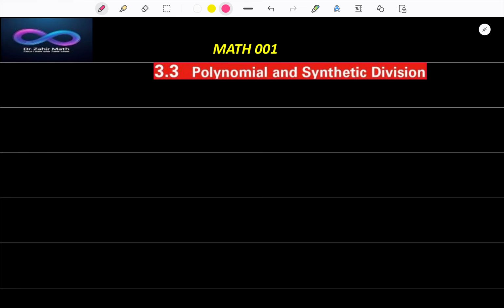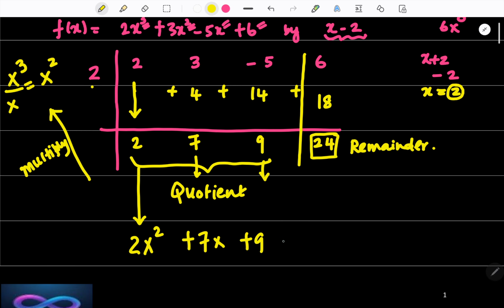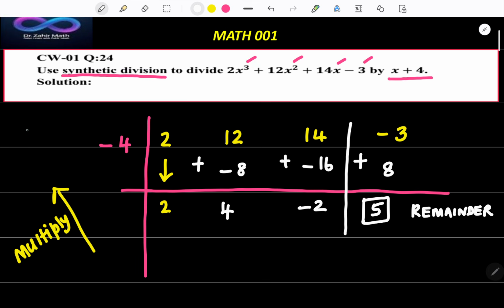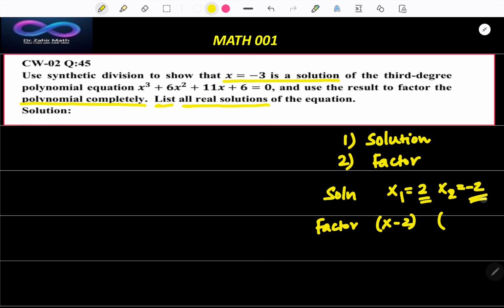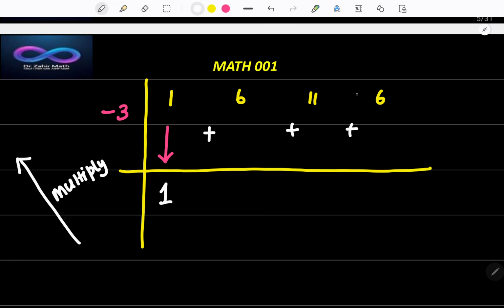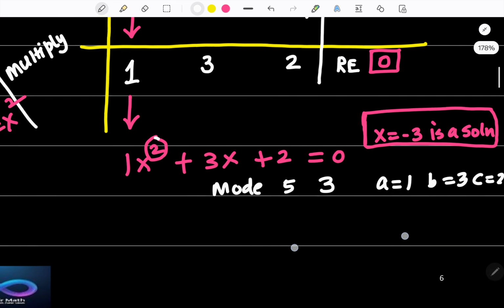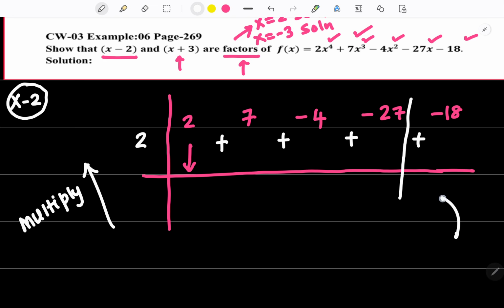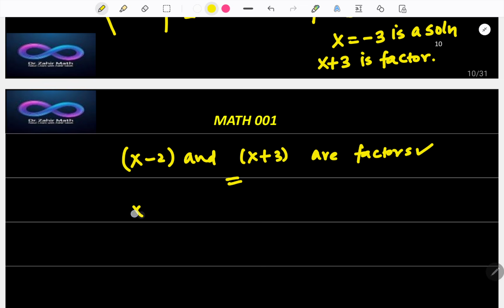MATH 001- 3.3 - Module 4 - Polynomial and Synthetic Division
MATH 001 – 3.3 - Module 4 - Polynomial and Synthetic Division | Polynomial Division Made Easy

Learn Synthetic Division in MATH 001 – 3.3: a simple method to divide polynomials. Understand quotient, remainder, and divisor setup with step-by-step explanation. Ideal for beginners and engineering students.